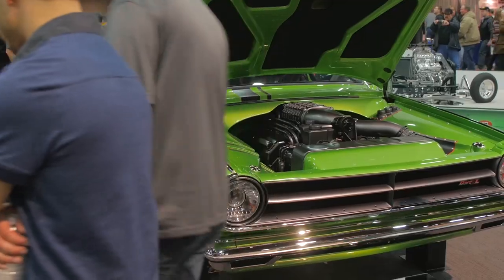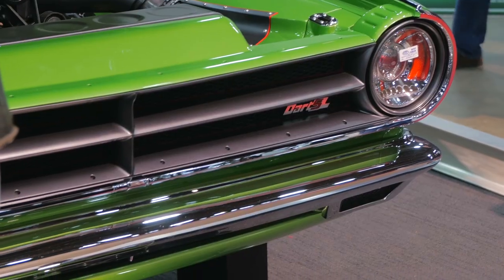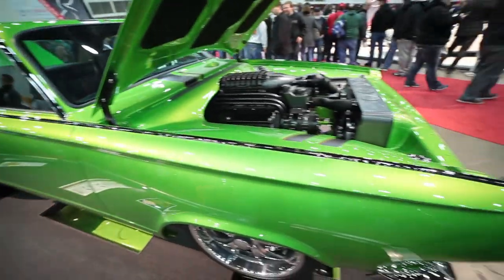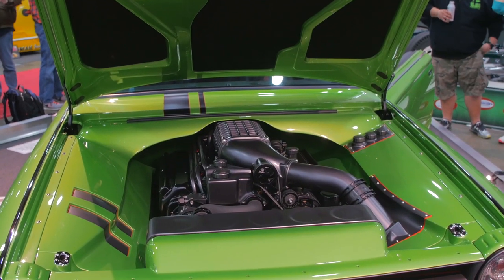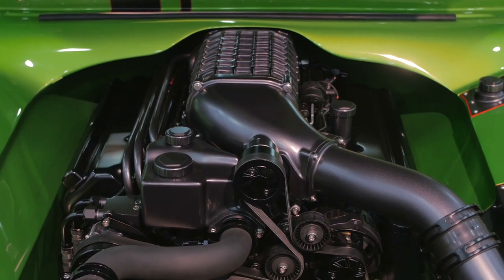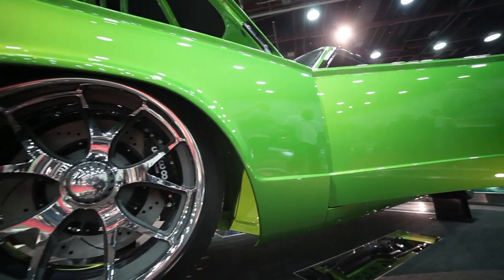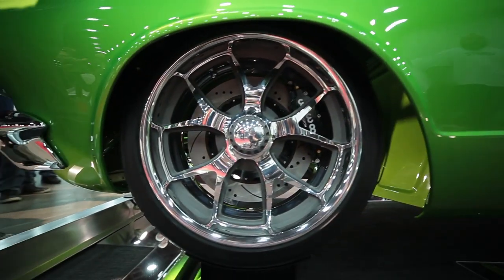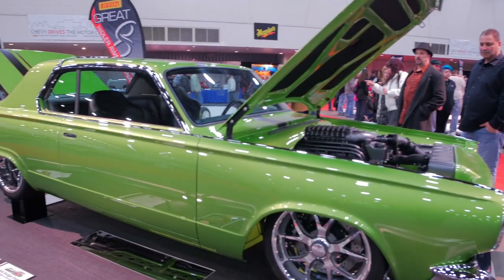1965 Dodge Dart Great 8 at 2015 Autorama Painted with Glasurit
Will Posey and the guys at Big Oak Garage brought this incredible 1965 Dodge Dart to 2015 Autorama. The Dart was built for Willie Maise and made it to the Great 8!

It was painted with Glasurit 90-line and the color is called Green with Envy.